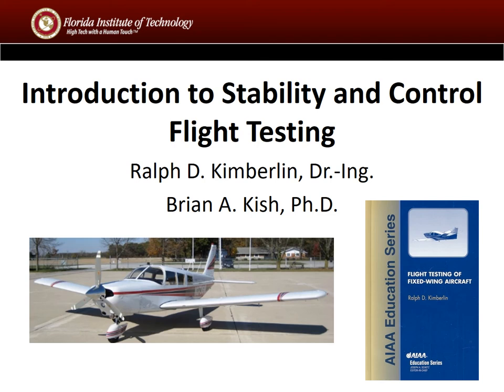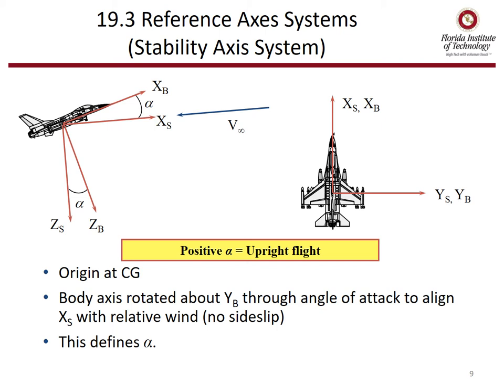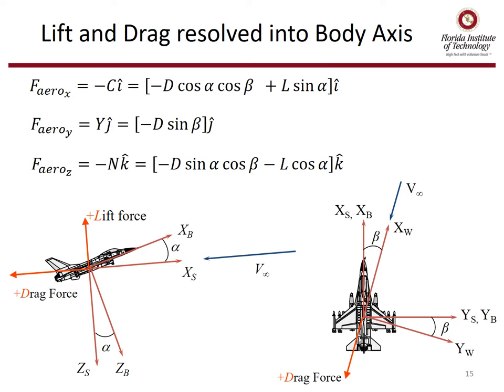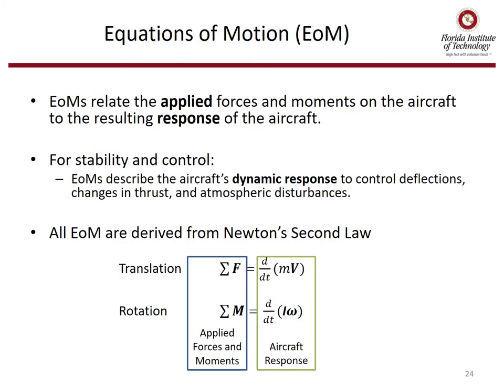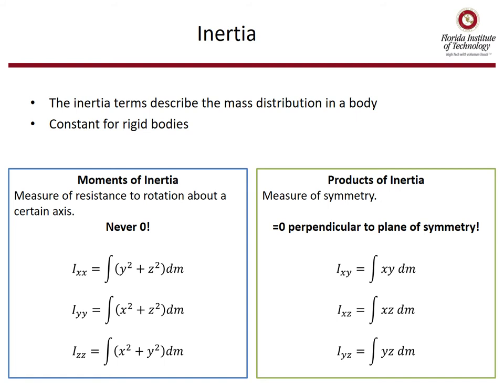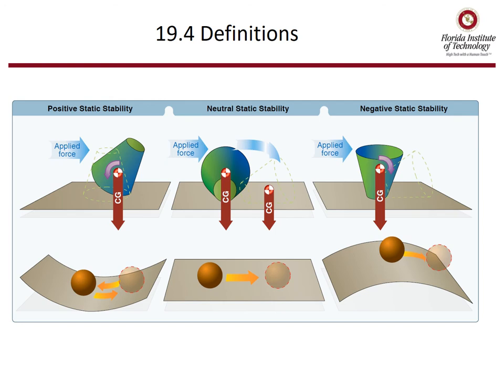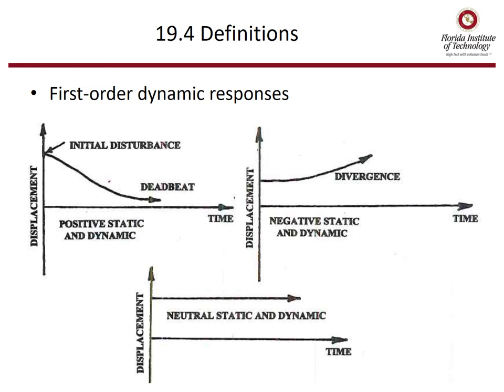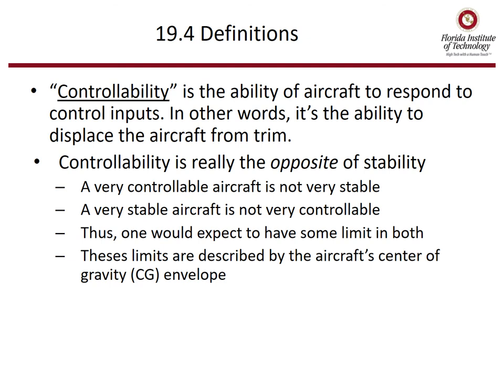Intro to Stability and Control Flight Testing